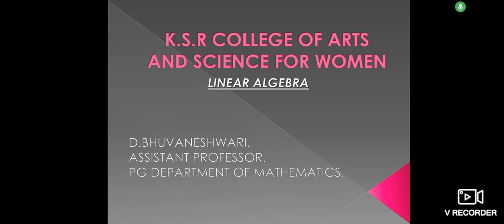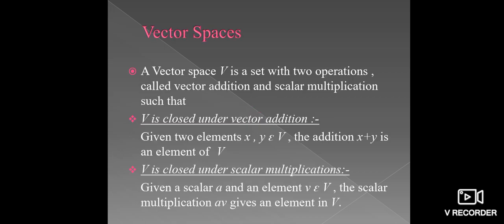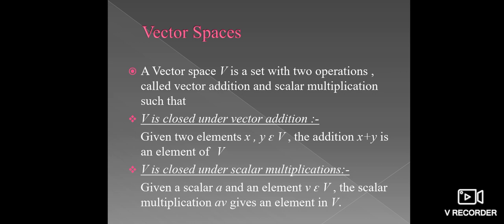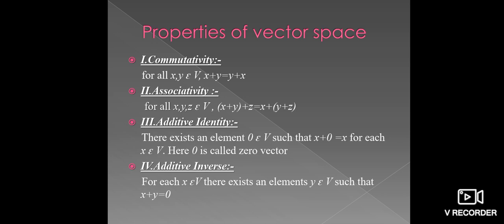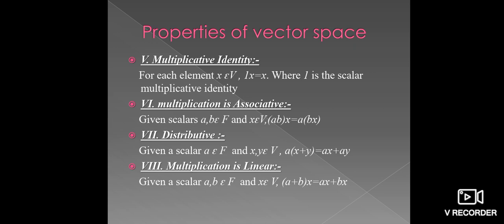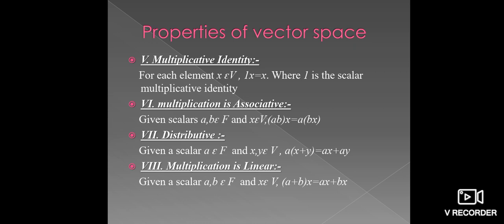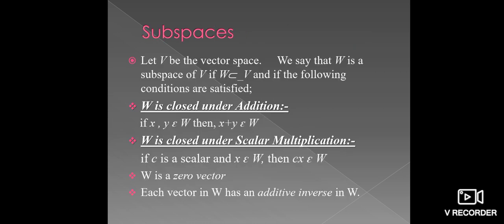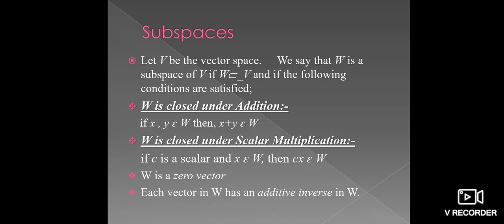LCS : Linear Algebra Unit III | Mrs. D. Bhuvaneswari | Maths